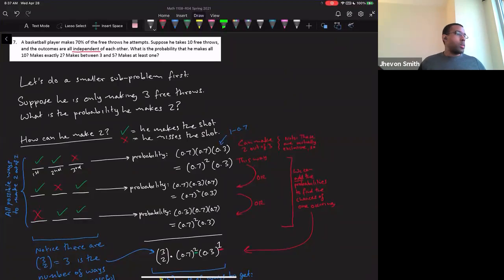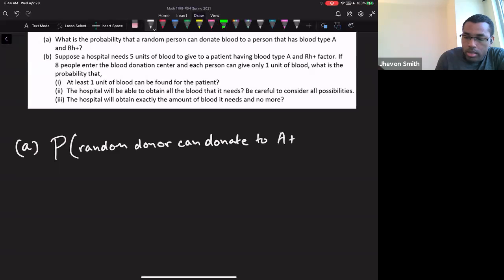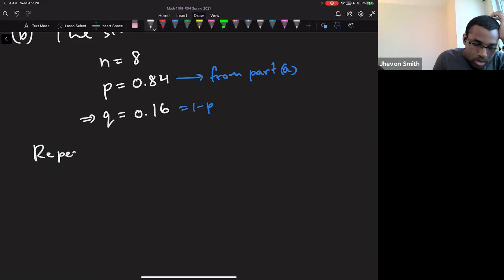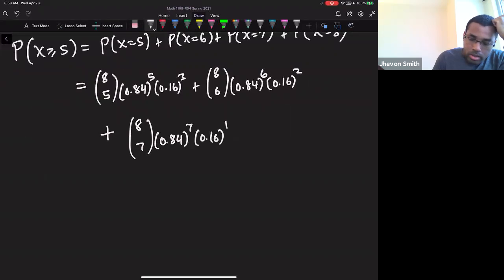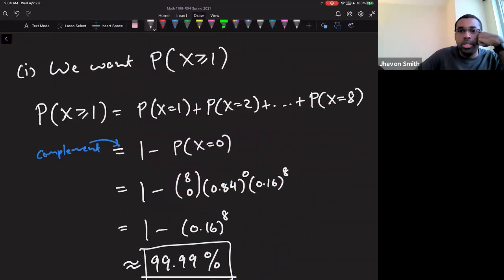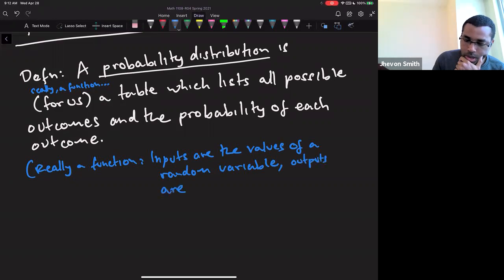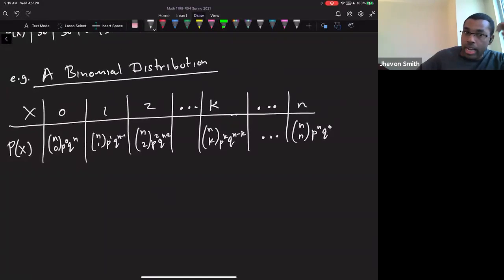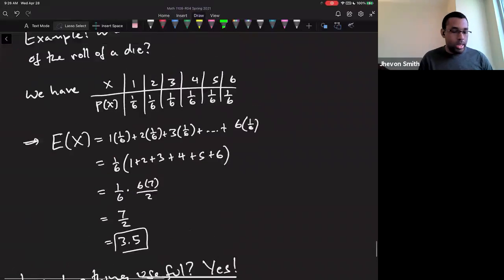Math 1108-R04 Lecture 34 - Random Variables; Probability Distributions; and Expected Value